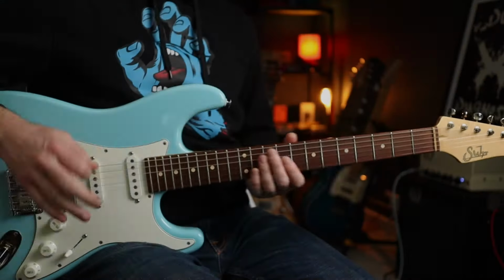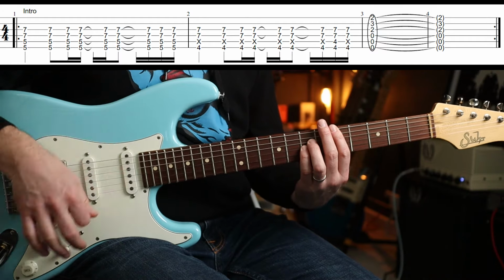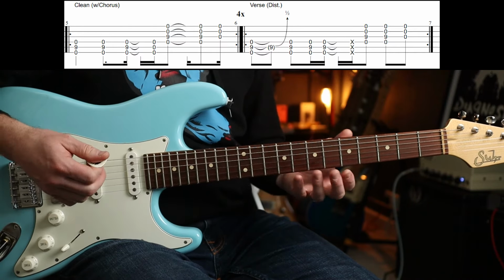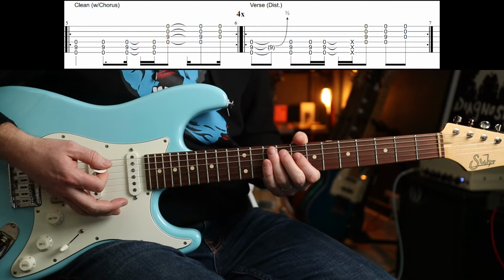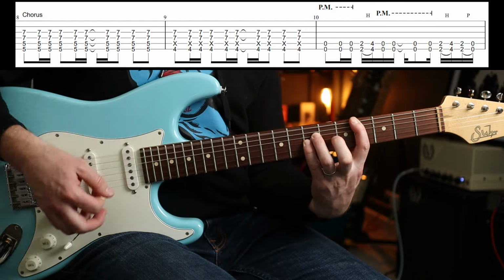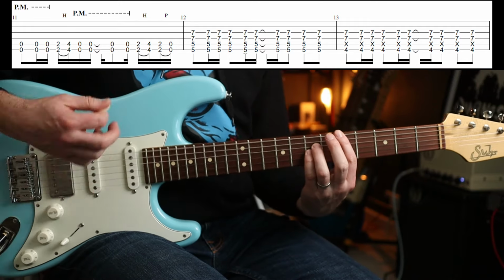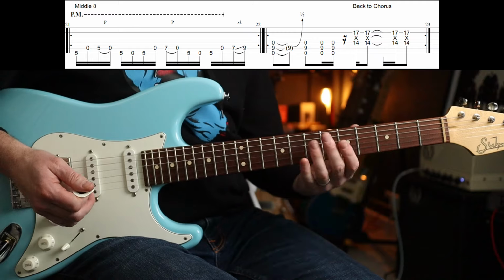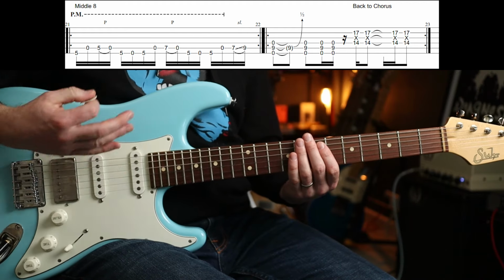How to Play "Stars" by Hum | Guitar Lesson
In this guitar lesson I'll show you how to play "Stars" by Hum.

Tuning is Drop D. Enjoy!
Martin Steiger
Stefan Majewski
Dave Ely
Cathal Keegan
Monty Curtis
Matty Wheeler
Luca Grop
Andy Bremner
Christophe Jorssen
Joel Stika
Rick Conlin
Troy Caldwell
Sage Stevens
MW
Luis Garcia
Daniel Parker
Blade Heart
Marc Mortensen